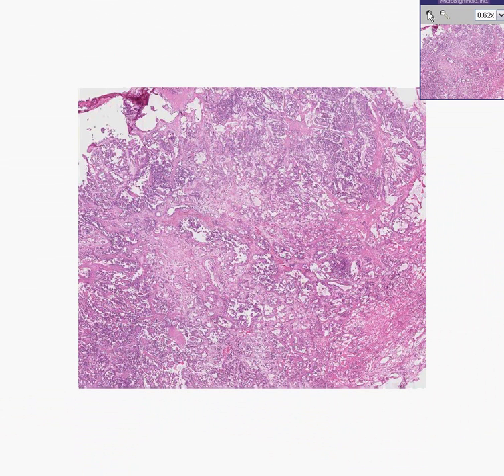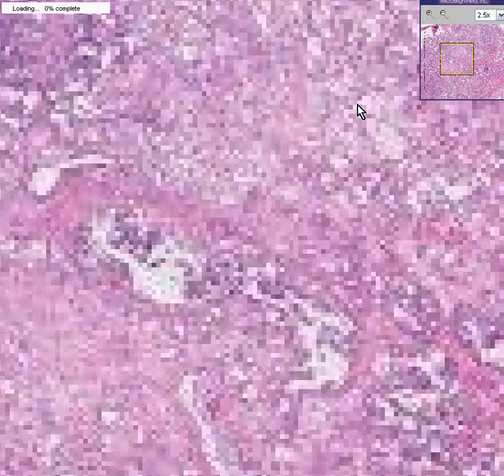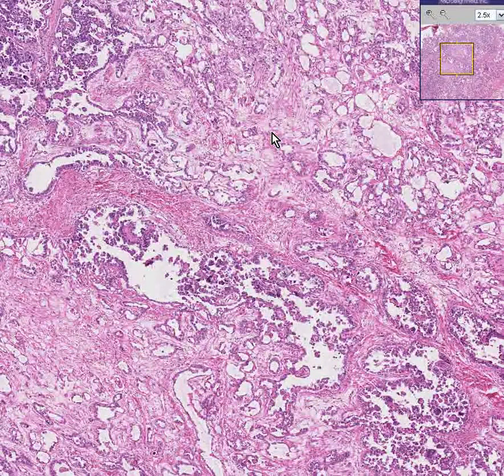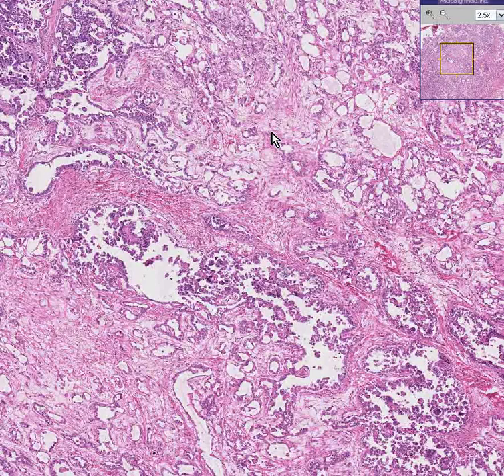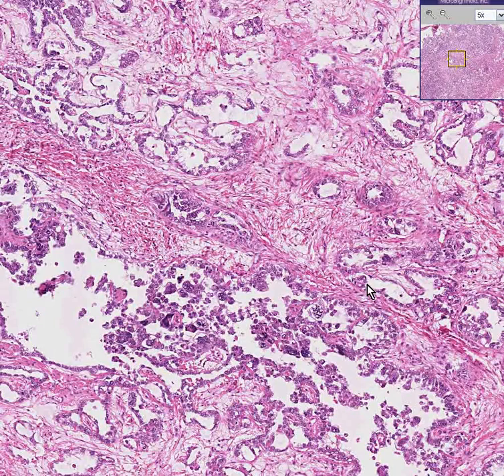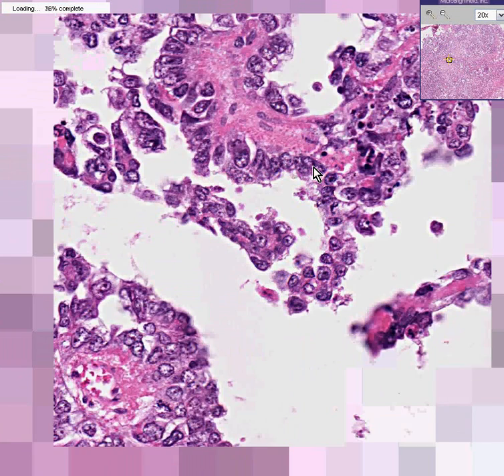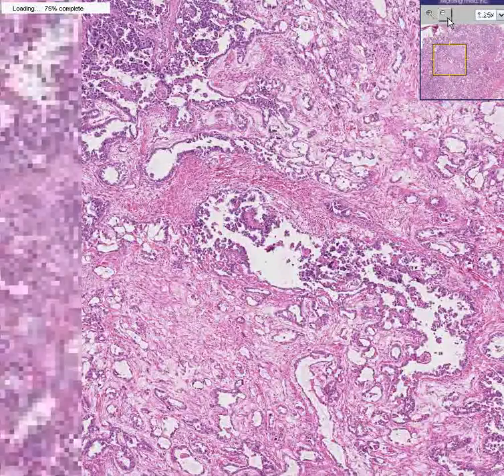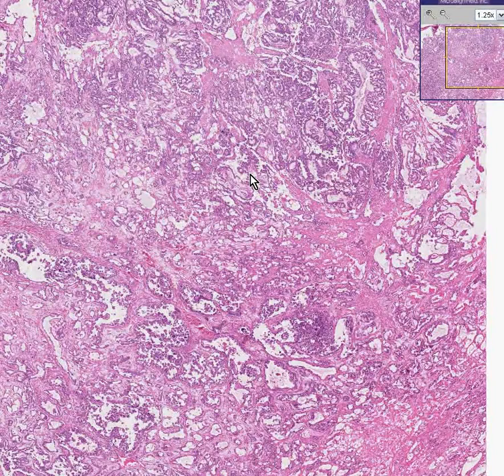Histopathology Testis--Embryonal carcinoma